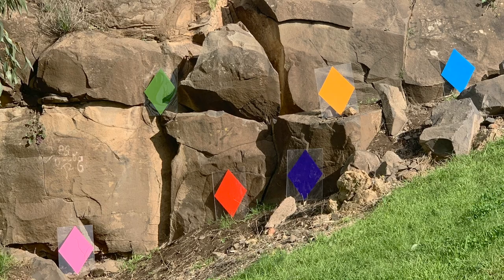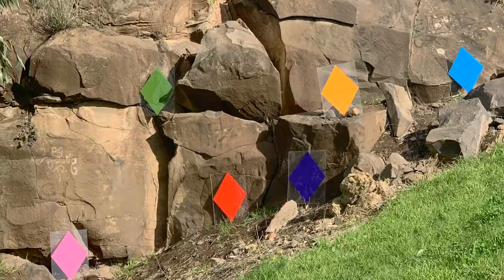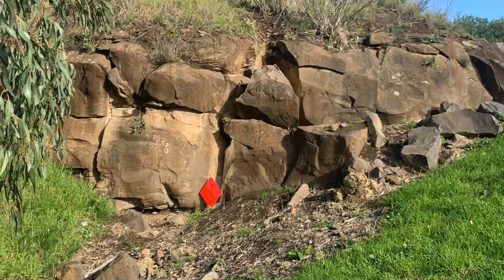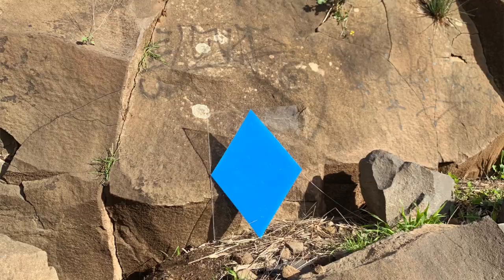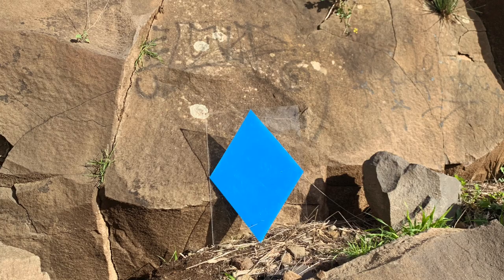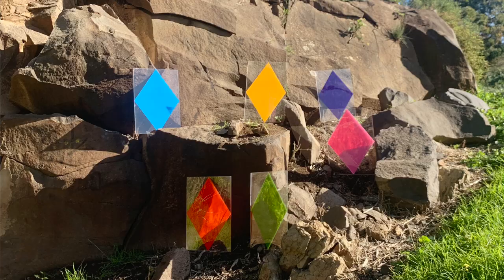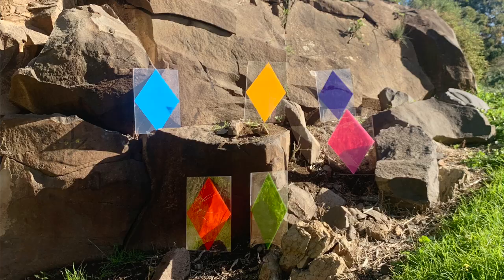HIDDEN Footscray Artist Profile: Kerrie Poliness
Catch the HIDDEN Footscray Exhibition 14 Jan – 26 Mar 2023.